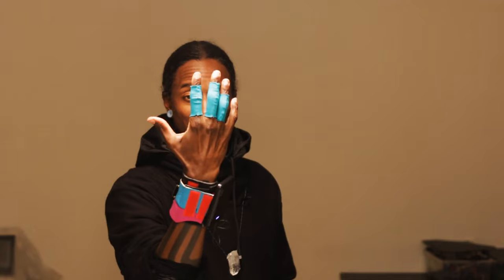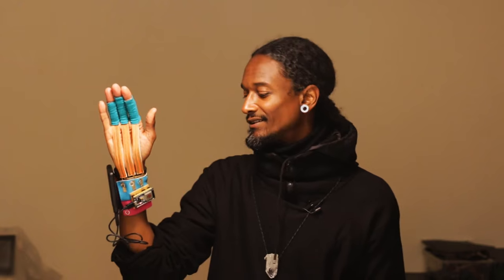WILLPOWER explains '3 Fingers' - His Audiovisual Instrument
The sounds you hear here are not what the instrument will sound like. Same for the visuals, they will not look like those. What you are seeing here is the very first step of WILLPOWER developing his body instrument to make sure sound and visuals work. The development of the sound and visuals will come in sequential steps.

To support the Art, Music, Work + Research & Development Division of WILLPOWER STUDIOS,  you can send MONERO here: 86ESAXtEoseZBMDDwV7Acn2gVnjZC7WjfgW6k4g9R4wuZYw4WWqskKCdFQU4QgPzojL43jQed3Cyr4HLx3eJbiM4B5ZMTYb

You can support my music by playing my album and zapping me on wavlake